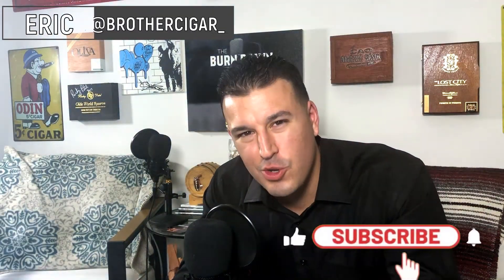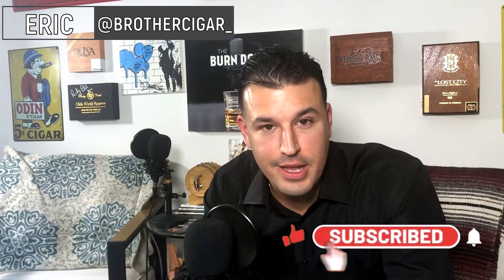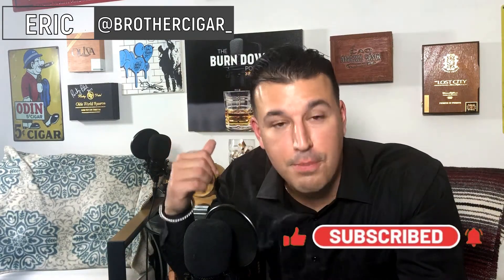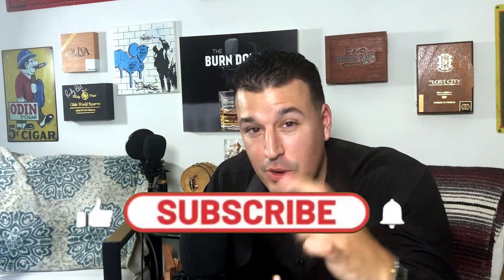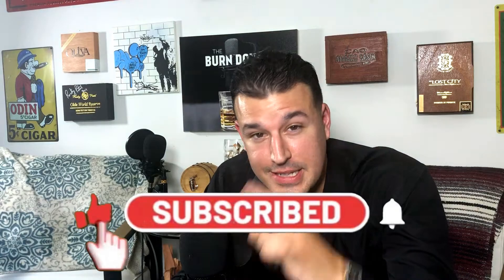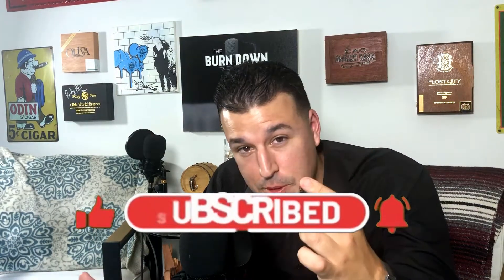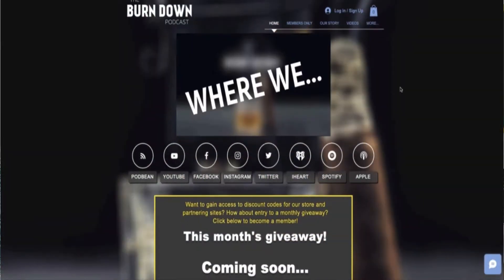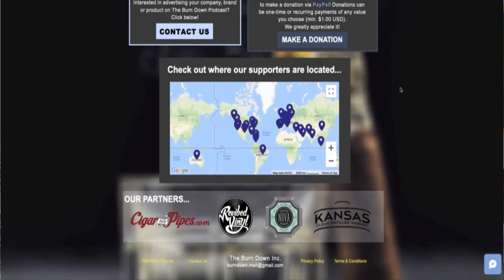The Best Rocky Patel? | Cigar Review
Cigar review of the Rocky Patel Limited Age Rare

HitTheBell​ to be notified of new videos!

We are also on Apple Podcasts, Spotify, Google Play and iHeart Radio to fit your listening preferences.

ABOUT US
Hi! This YouTube channel is designed to bring cigar lounge conversations to the internet audience. Also, we're here to help you learn more about cigars, how to enjoy cigars more, and how to get the best out of your cigar experience. Our "How To" videos are part of our cigar education/cigar 101 series called The Burn Down Academy.

The main goal of The Burn Down is to provide a place for cigar smokers, from newbie to the cigar aficionado, to come and relax while they enjoy a cigar. Our episodes are designed for cigar smokers to enjoy their own cigars while watching The Burn Down.

We also want to help you learn more about cigars. If you're new to cigar smoking and have no clue where to begin, we're here to help you. We'll teach you everything from what a cigar actually is, to how it's made, to how to cut and light cigar, to different cigar wrappers and shapes (vitolas). We're here to help you transition from a rookie to a seasoned vet!

Cigar smoking can be hazardous to your health.